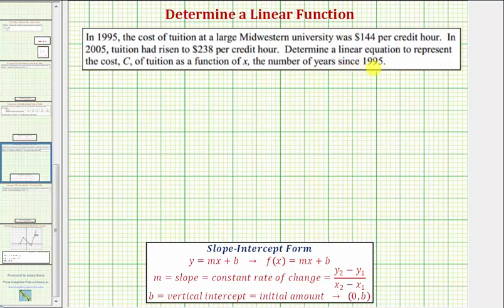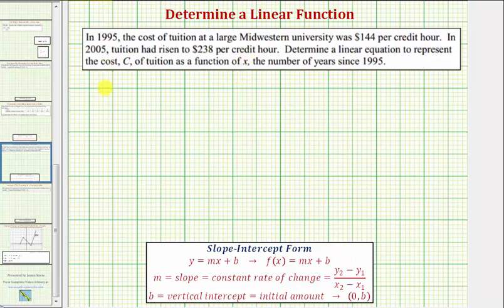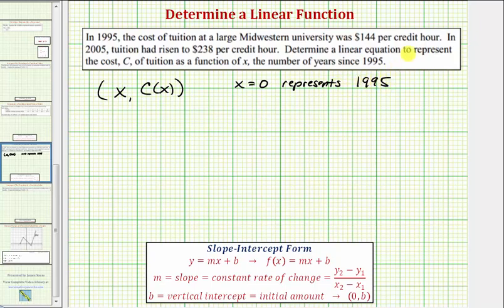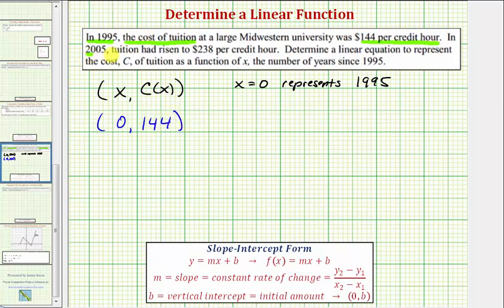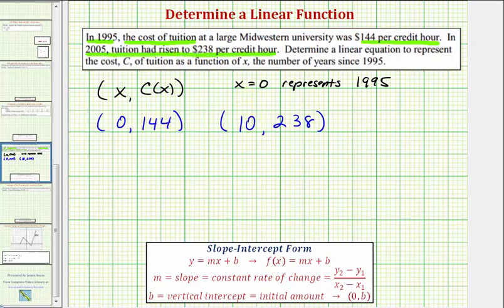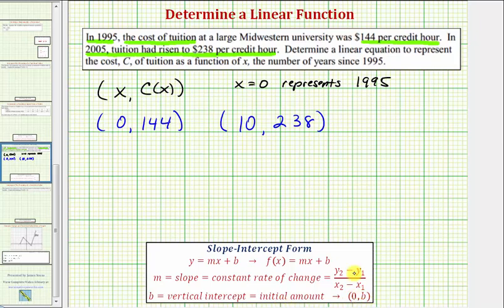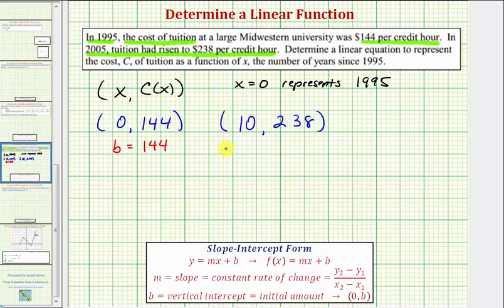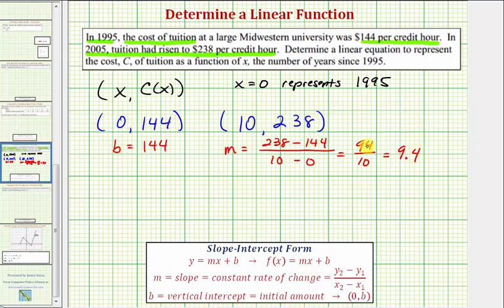Ex: Determine an Equation of a Linear Function - Tuition App (09x-56)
This video explains how to determine the equation of a linear function given a word problem.